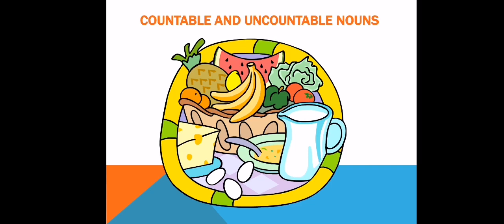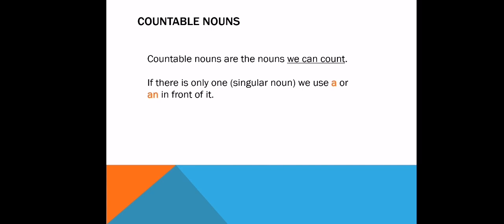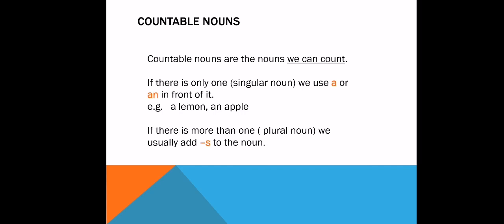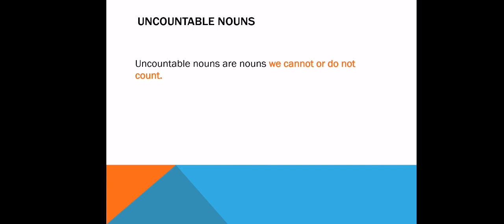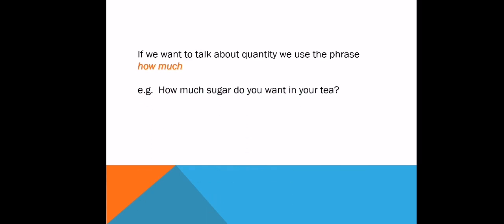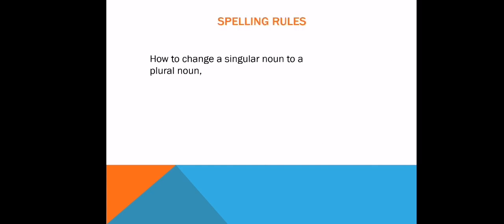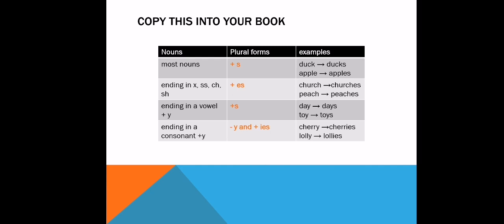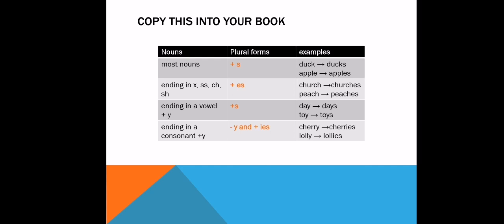Countable and uncountable nouns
Helps students to understand more about countable and uncountable nouns